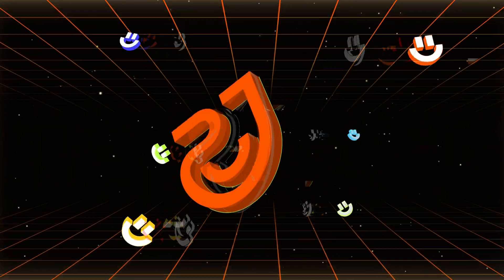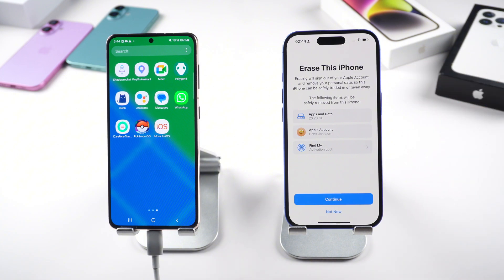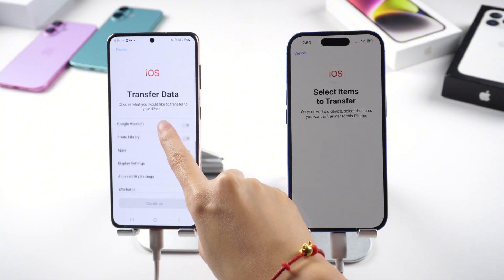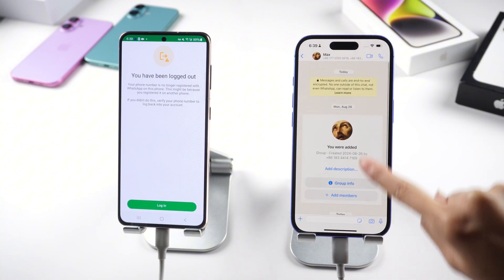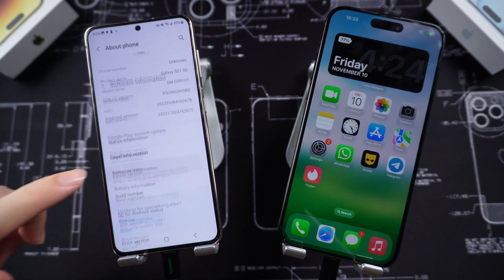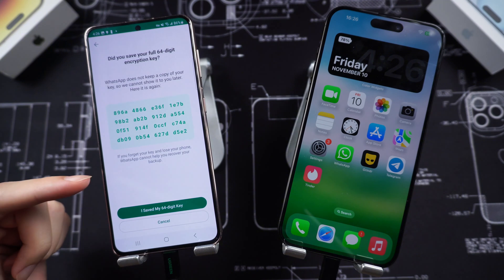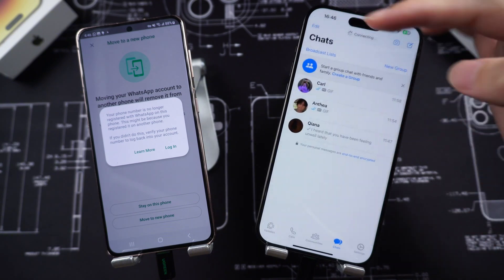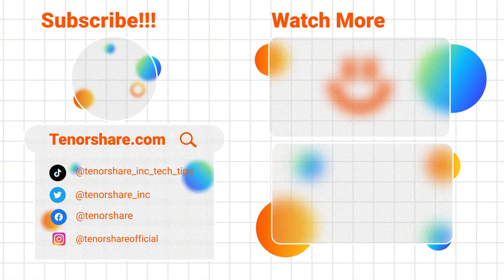2024| How to Transfer Whatsapp Messages from Android to iPhone 16/17 - 3Ways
🌏Have you gotten your new iphone 16/17? I have to say i am so excited to start my new iphone journey but transferring Android WhatsApp data to iPhone has been a headache for me. Are you guys facing the same problem? In today's video, i will show you 3 ways to transfer Android WhatsApp data to iPhone  16/17.

⏱ *TIMESTAMP*
00:00 Intro
00:24 Method One:  Transfer Android WhatsApp to iPhone
with Move to iOS feature
02:26  Method Two: Transfer Android WhatsApp to iPhone
Without Reset Using iCareFone Transfer
04:21  Method Three: Transfer Android WhatsApp to iPhone
 With iCareFone Transfer App

💡 *How to transfer Android WhatsApp data to iPhone 16 text guide*
1. **Using Move to iOS**
- Requires iPhone to be in the activation process (reset if already activated).
- Install **Move to iOS** on Android, follow instructions, and enter the code from iPhone.
- Select **WhatsApp** to transfer chats, complete the iPhone setup, reinstall WhatsApp, and restore chats.

2. **Using iCareFone Transfer**
- No need to reset iPhone, works via PC or Mac.
- Install **iCareFone Transfer**, enable **USB Debugging** on Android, and create a 64-digit encrypted WhatsApp backup.
- Enter the backup code in iCareFone, transfer data, and verify on iPhone WhatsApp.

3. **Using iCareFone Transfer App**
- No PC needed, use the **iCareFone Transfer App** directly on Android.
- Connect Android and iPhone using USB-C to Lightning cable, and follow the app instructions to transfer WhatsApp chats.

📑 *Whatsapp Official Article Links*
How to move chats from an Android device to an iPhone